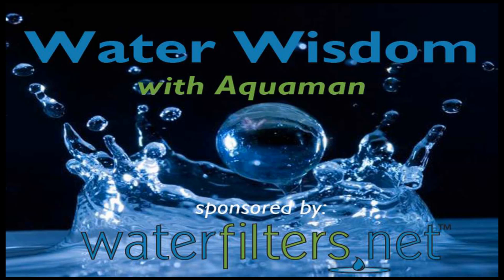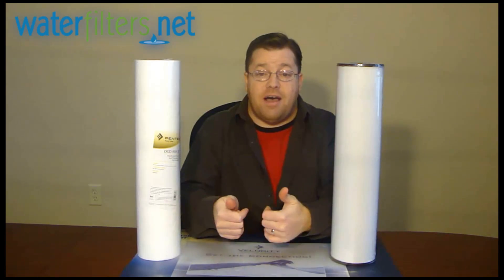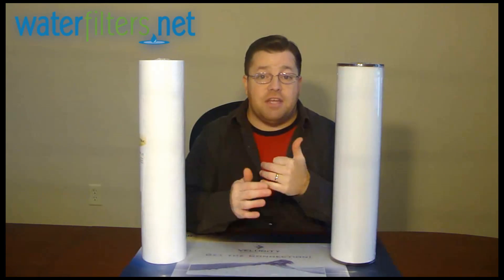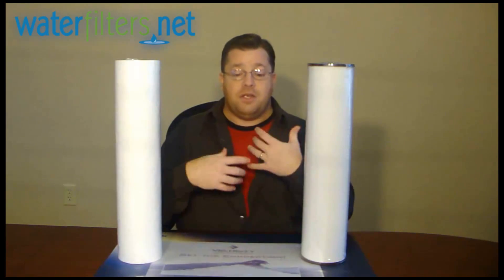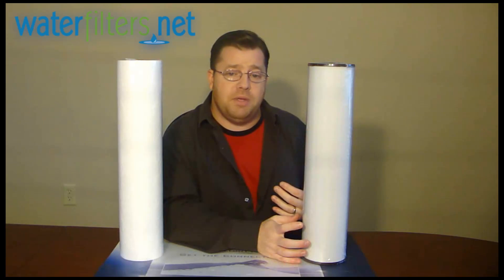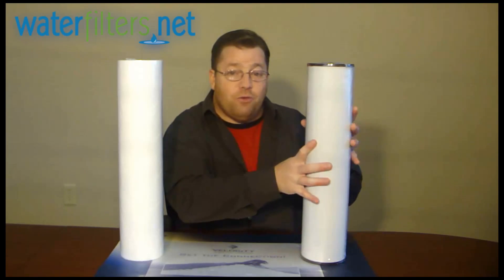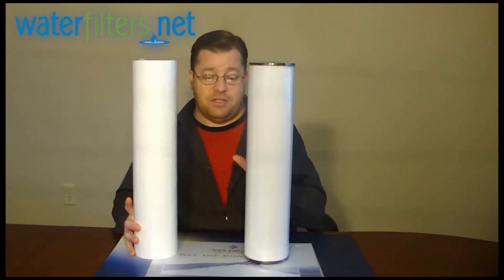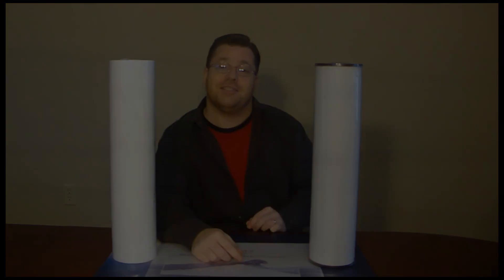Pentek RFFE-20BB Iron Reduction Filter Overview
Aquaman describes the Pentek RFFE-20BB Iron oxidizing filter and explains the basics of Iron bearing water. Iron bearing water is one of the most commonly misunderstood water problems. Iron exists in two primary forms in water; ferrous iron (dissolved non-oxidized) and ferric oxide (precipitated, oxidized iron). Ferrous iron MUST be oxidized before it can be captured through mechanical filtration, while ferric oxide is already oxidized and has precipitated out of the water solution in the form of a particle which can easily be captured with a typical sediment filter. Whole house water filter systems of the cartridge variety as well as the auto back washing variety are available. Aquaman is a Water Quality Association Certified Water Specialist. His training and experience have given him a deep understanding of water chemistry and water purification equipment. This enables him to provide scientifically accurate information that you can trust!